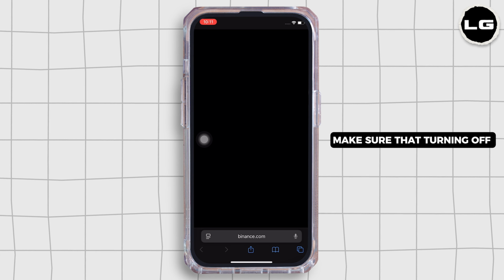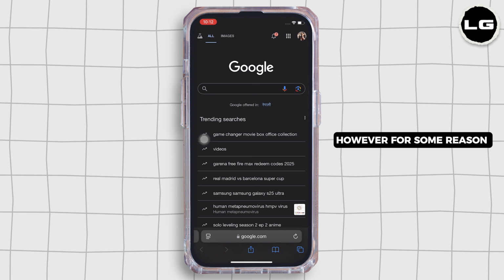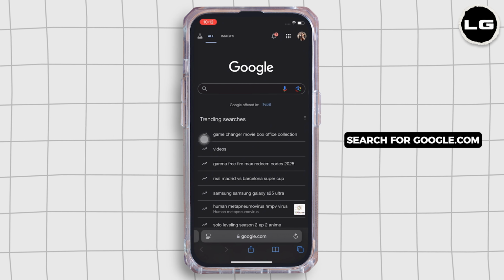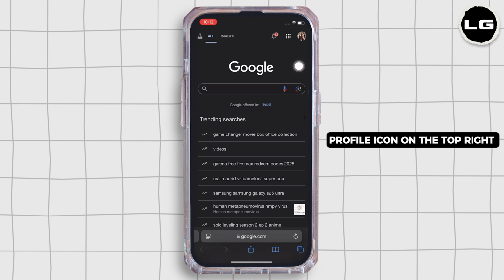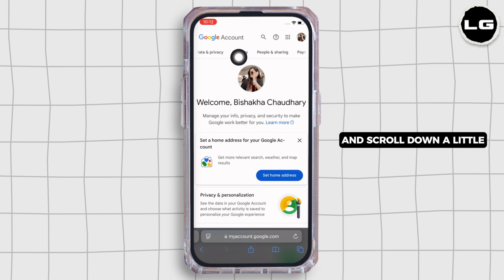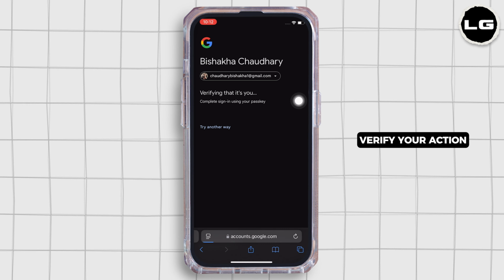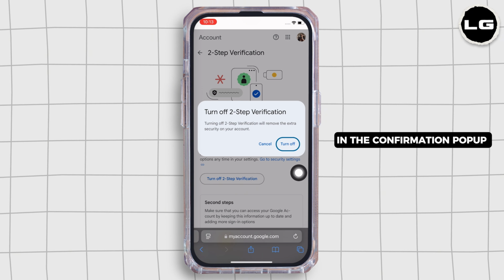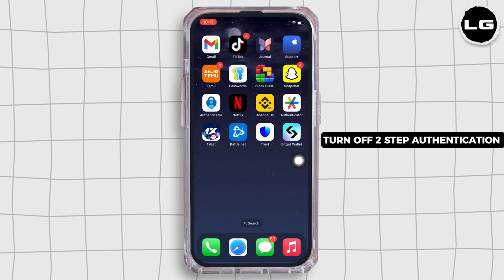How To Turn Off Two Step Authentication On Google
Wondering how to turn off two-step authentication on Google? In this video, we walk you through the only working method to disable two-step verification on your Google account, step by step.

In this video, you’ll learn:

How to access your Google Account security settings
How to navigate to the two-step verification page
How to turn off two-step authentication and confirm your choice
What happens after disabling two-step verification
Tips for securing your account without 2FA

This method is straightforward, up-to-date for 2025, and uses official Google channels—no third-party tools required.